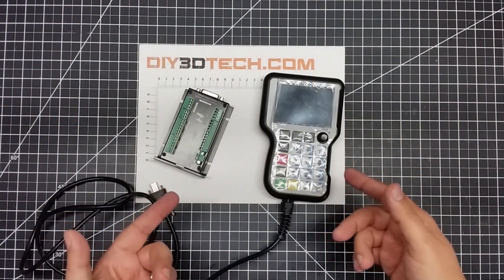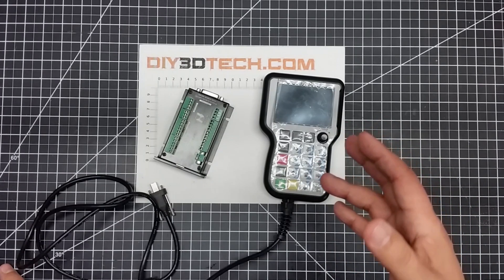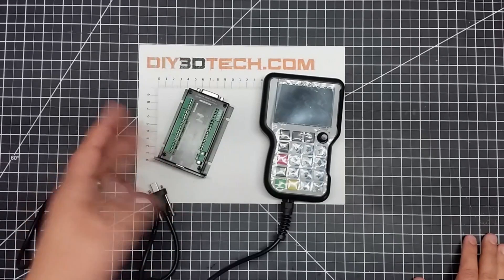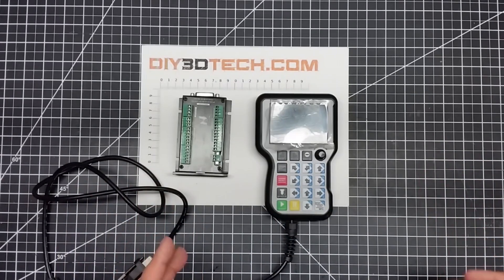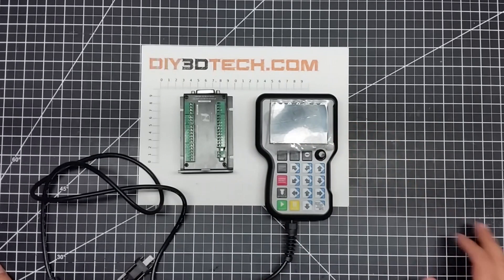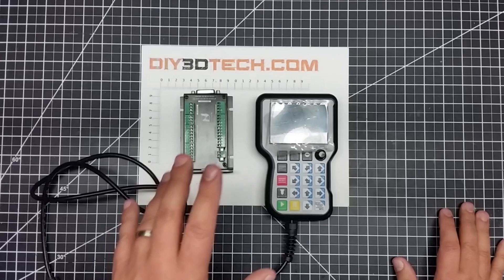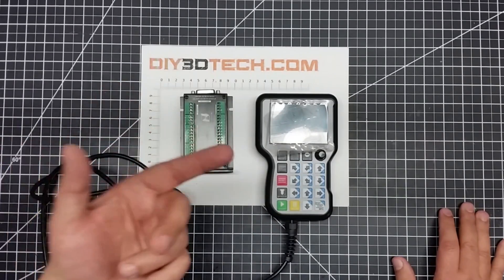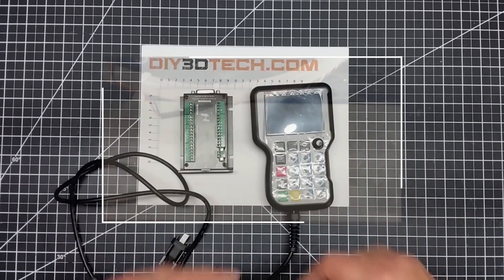3040 CNC - Finding a Replacement for GRBL!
In this episode, we will be looking at a replace for GRBL and the CNC Shield as over time I have start fall out of love with GRBL or maybe more so the embodiment (i.e. te UNO & Shield)  of it all and feel the need to grow a bit.  So I went exploring found several options (see links below).  My plan is to wire this into my 3040 (possibly also upgrading to a 3060) as well as want to move to ture 4 axis work (not just swapping X).  So the journey is starting!

CNC Numerical Control System NCH02 (pendent version)

CNC Motion Controller SMC4-4-16A16B (panel version)

CNC 4 Axis Motion Controller System (with pendent)